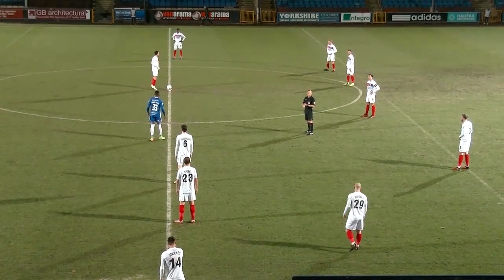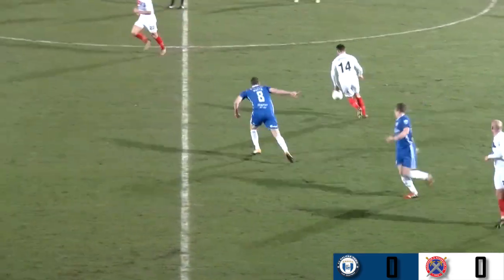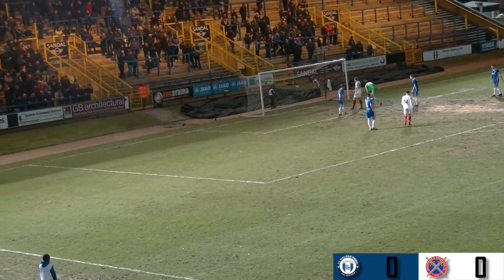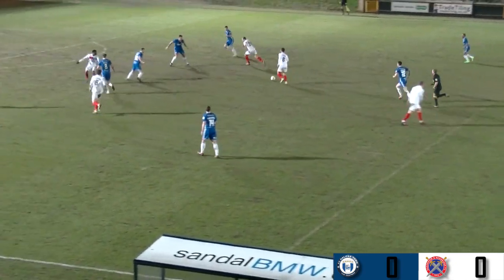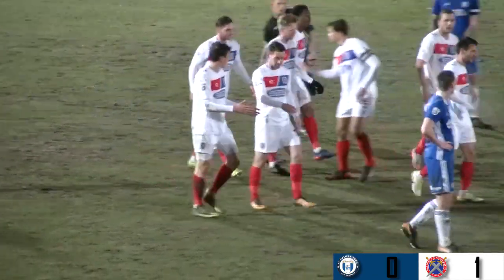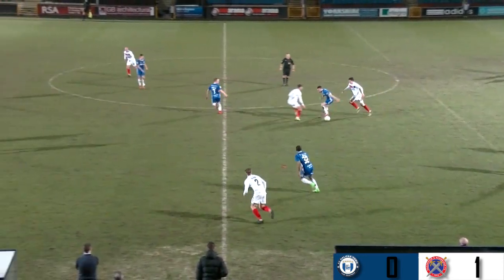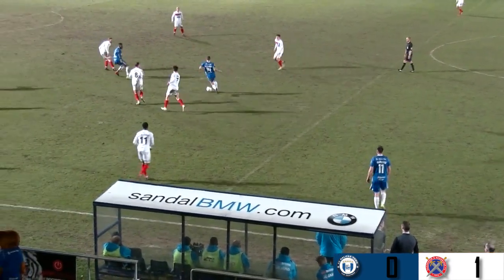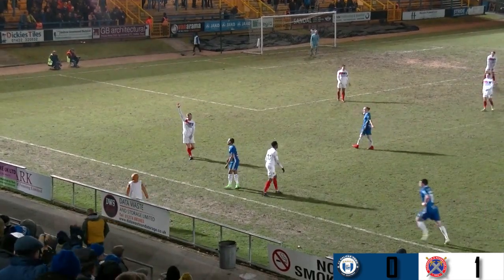HIGHLIGHTS: FC Halifax Town v Dagenham & Redbridge 13/03/2018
Fans can now access full highlights from Tuesday's game against FC Halifax Town.